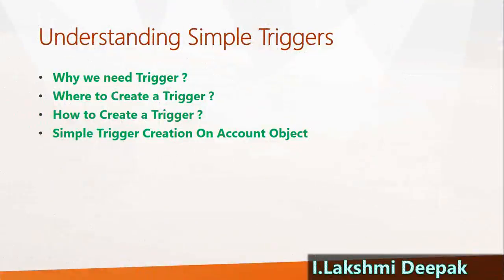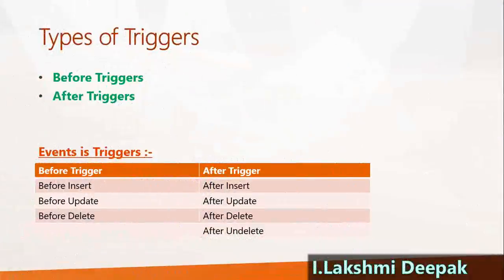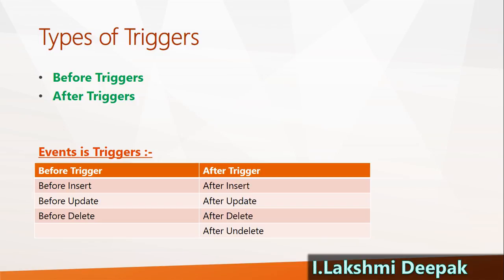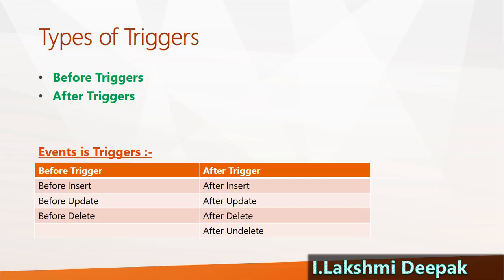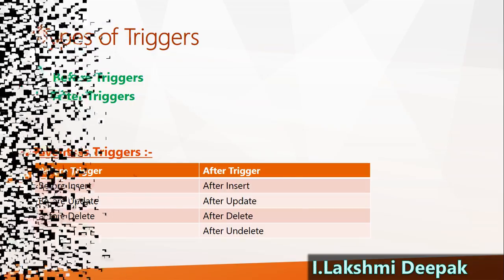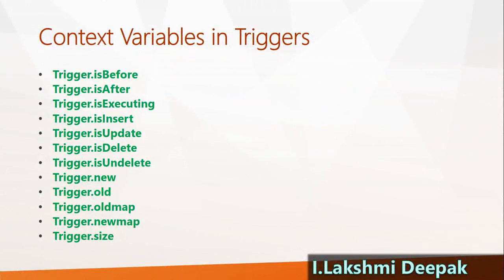Apex Trigger Introduction - Part 1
This Video debriefs why we need to Trigger and Types of triggers with events
Included Context Variables in it